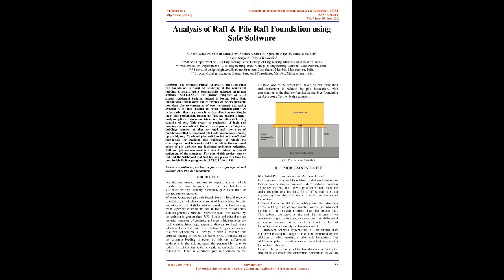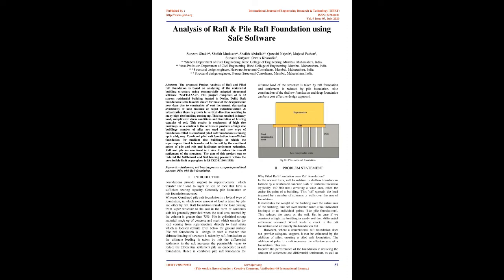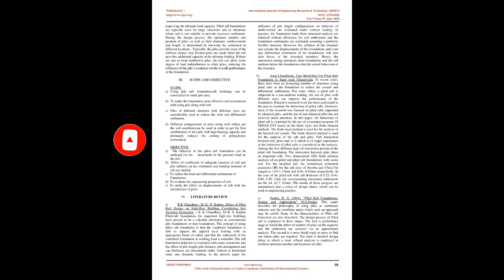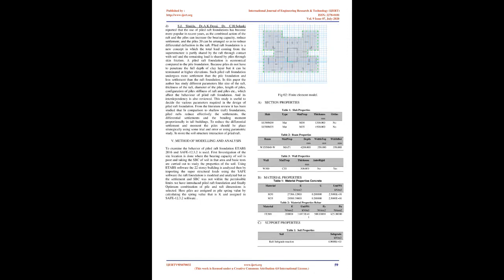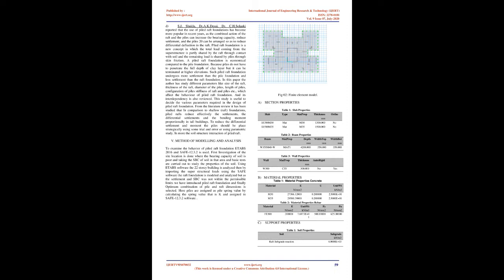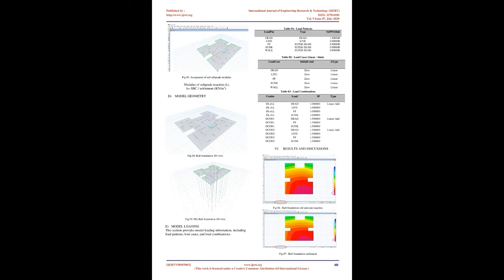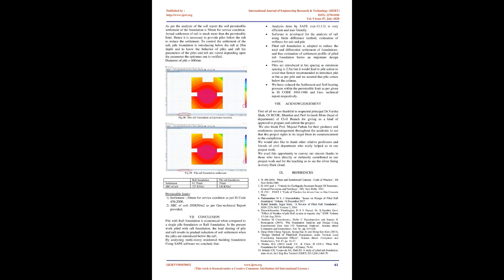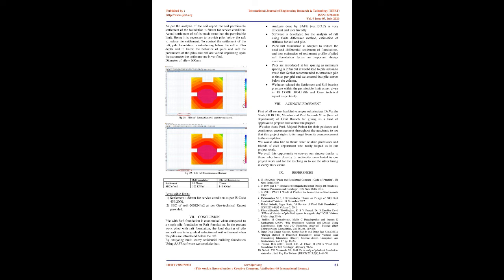Analysis of Raft & Pile Raft Foundation using Safe Software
👇Download Article👇
IJERTV9IS070032
Sunesra Shakir , Shaikh Mudassir , Shaikh Abdullah, Qureshi Najesh , Majead Pathan, Sunasra Sufyan, Owais Kharodia

The proposed Project Analysis of Raft and Piled raft foundation is based on analyzing of the residential building structure using commercially adopted structural software "SAFE-12.3.2". This project comprises of G+22 storeys residential building located in Noida, Delhi. Raft foundations is the favorite choice for most of the designers but now days due to constraints of cost increment, decreasing availability of land because of rapid industrialization & urbanization there is growth in vertical direction resulting in many high rise building coming up. This has resulted in heavy load, complicated stress conditions and limitation of bearing capacity of soil. This results in settlement of high rise buildings. As a solution to the settlement problem of high rise buildings number of piles are used and new type of foundation called as combined piled raft foundation is coming up in a big way. Combined piled raft foundation is an efficient foundation for medium rise buildings in which the superimposed load is transferred to the soil by the combined action of pile and raft and facilitates settlement reduction. Raft and pile are combined in a view to reduce the overall settlement of the structure. The aim of this project was to reduced the Settlement and Soil bearing pressure within the permissible limit as per given in IS CODE 1904:1986.